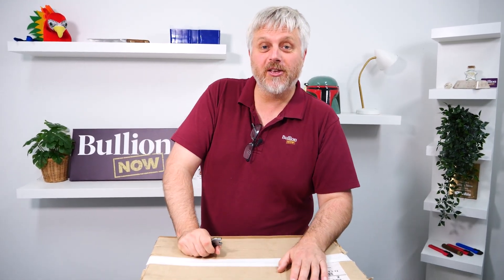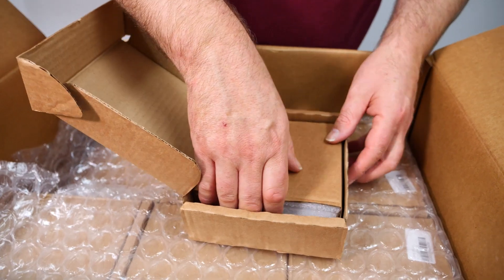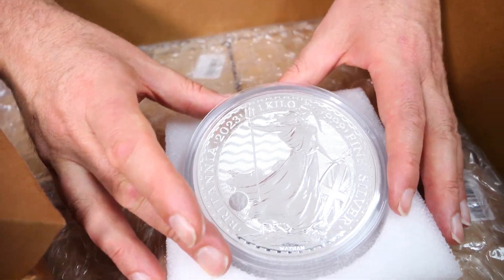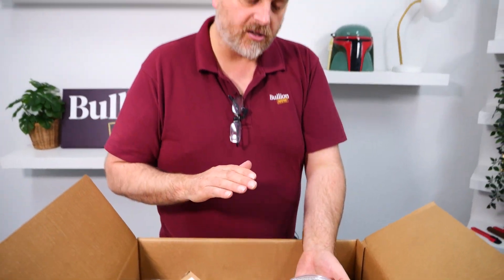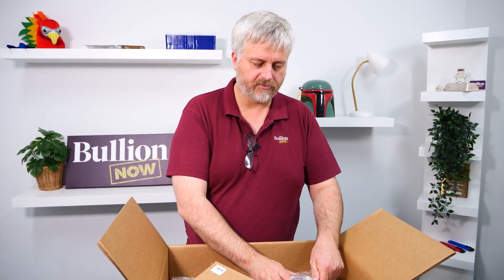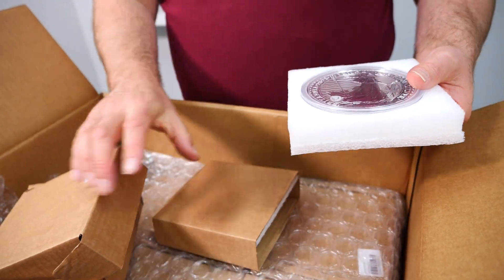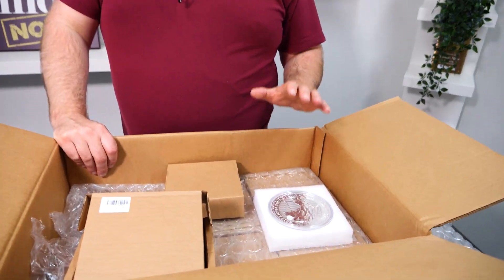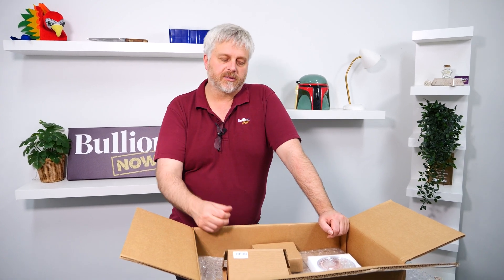The Queen Elizabeth II KILO Britannia EOI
Well, after much waiting and a bit of controversy the Kilo Brits are here! We've only got a limited number of them, so to make it fair we're opting for a expression of interest form. Fill it out and then we'll send out some follow up emails once we draw the names that have first opportunity to purchase them! Be warned these are not a "low premium" kinda coin!

227 Collins St
Melbourne